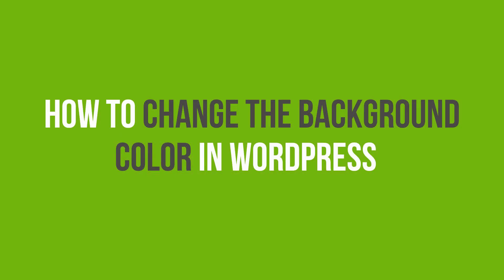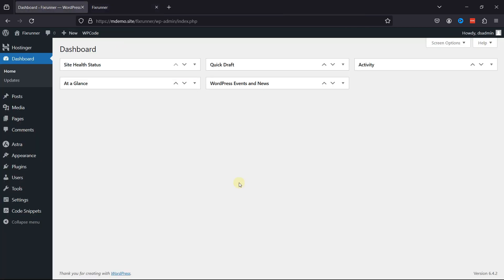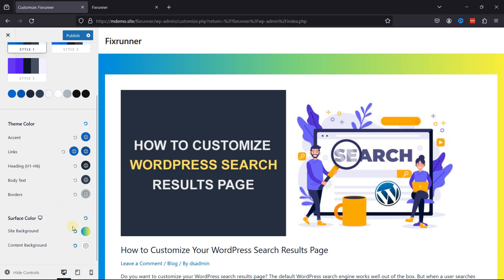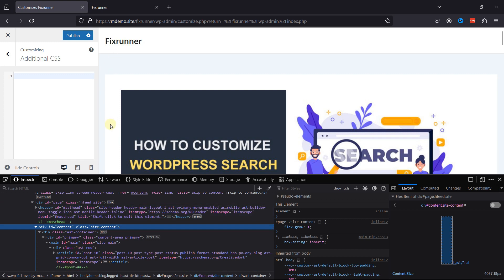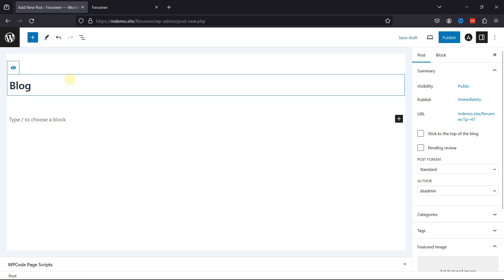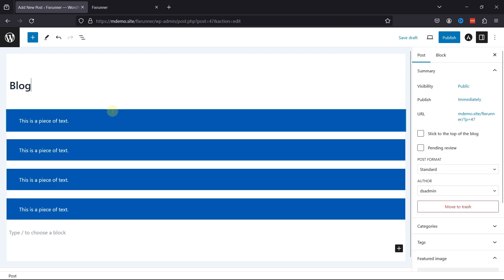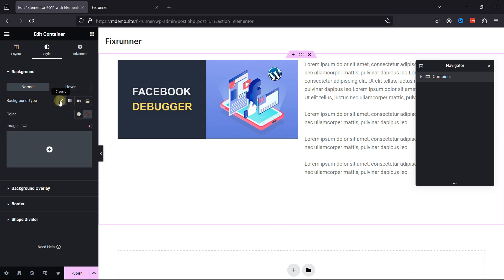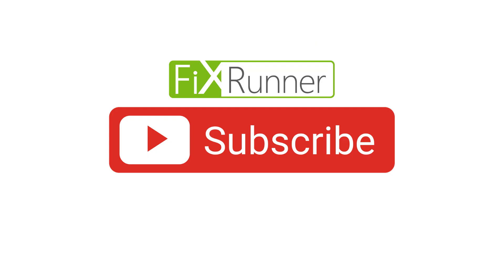How To Change The Background Colour in WordPress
In this video, you will learn how to Change The Background Colour in WordPress.

In WooCommerce, you can easily change the visibility of a product to control how it appears on your online store. The visibility options include "Public," "Catalog," "Search," and "Hidden.

👉CSS Code ►
.site-content {
     background-color: powderblue;

0:12 - Introduction.
1:05 - Theme Customizer
2:48 - Using Custom CSS
4:55 - Changing BG colour of post Content
7:25 - Using a page builder